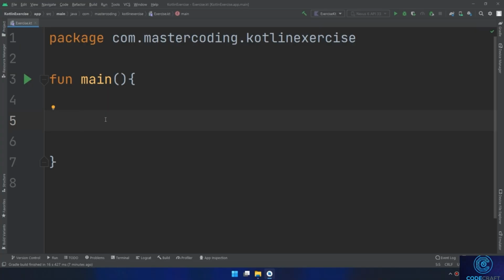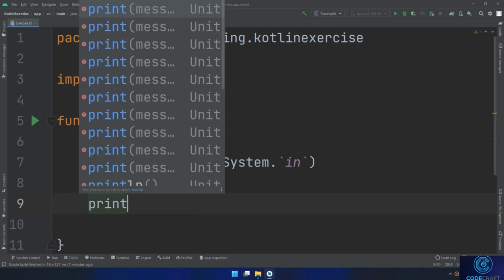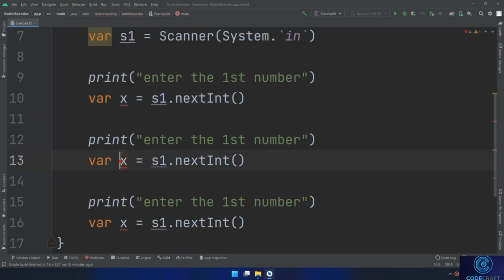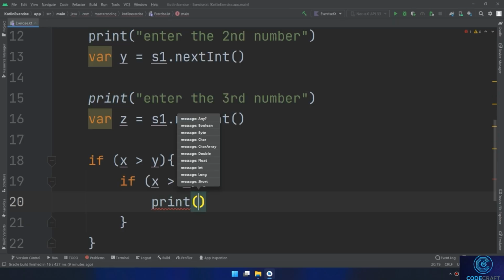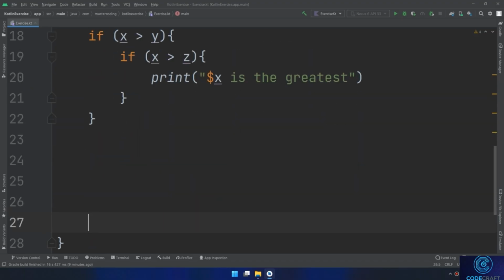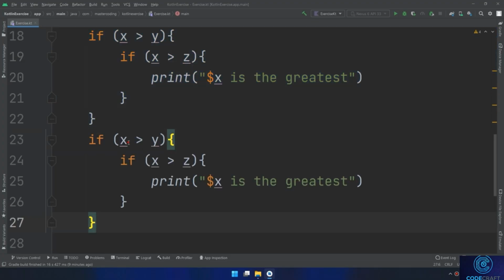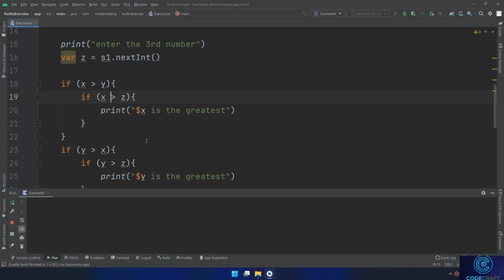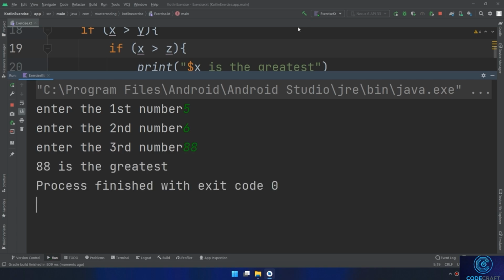(404) Kotlin Exercise 8 | Real-World Coding Challenge | Complete Android Course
Welcome to Exercise 8 of The Complete Android Development Course! In this practical coding challenge, you'll apply everything you've learned in Kotlin to solve a real-world programming problem.

This exercise is designed to strengthen your understanding of Kotlin fundamentals, Object-Oriented Programming (OOP), collections, lambda expressions, anonymous functions, higher-order functions, and clean coding practices while improving your problem-solving skills.

Instead of simply watching tutorials, you'll write code, debug your solutions, and think like a professional Android developer. These practical exercises are essential for building confidence and preparing for real Android app development.

By completing Exercise 8, you'll continue developing the programming mindset needed to create scalable Android applications and perform well in technical interviews.

📚 In this exercise you will practice:
Kotlin Programming Fundamentals
Variables & Data Types
Operators
Conditional Statements
Loops
Functions
Object-Oriented Programming (OOP)
Collections
Lambda Expressions
Anonymous Functions
Higher-Order Functions
Problem Solving
Debugging
Clean Coding Techniques
🚀 Technologies Covered
Kotlin
Android Studio
Android SDK
Kotlin Programming
Android Development
Functional Programming
Coding Practice
Object-Oriented Programming
Problem Solving
Mobile App Development
🎯 Why Complete Exercise 8?

✅ Reinforce Kotlin Concepts

✅ Improve Programming Logic

✅ Build Real Coding Experience

✅ Practice Android Development Skills

✅ Become a Better Android Developer

Writing Kotlin Programs
Solving Practical Coding Problems
Applying Android Concepts
Functional Programming
Android Development Examples
Debugging Kotlin Code
Programming Logic
Best Coding Practices
Code Optimization
Real-World Scenarios
Practical Coding Exercises
Clean & Maintainable Code

✔ Strong Kotlin Programming Skills

✔ Better Problem-Solving Ability

✔ Practical Android Development Experience

✔ Confidence Solving Real Coding Challenges

✔ Ready for Advanced Android Projects

This tutorial is perfect for:

Android beginners
Kotlin beginners

Complete this exercise before moving to the next lesson to strengthen your coding skills and continue your journey toward becoming a professional Android developer.

Android Development
Kotlin Programming
Java Programming
Firebase
Flutter Development
Python
SAP
AI & Machine Learning
Graphic Design
Video Editing